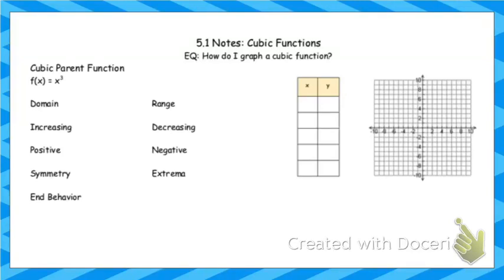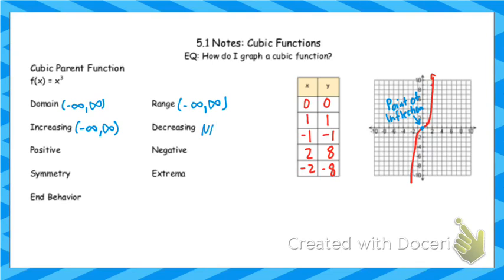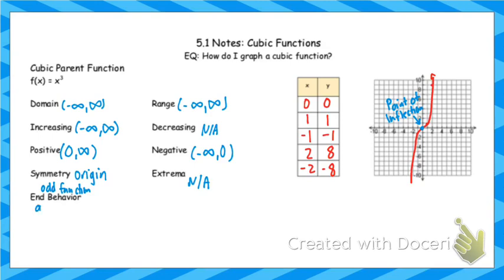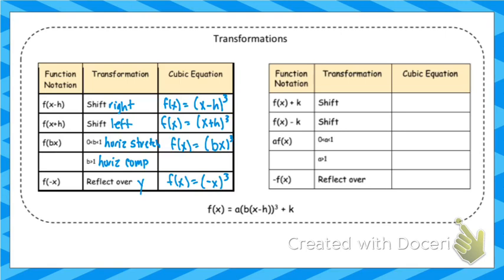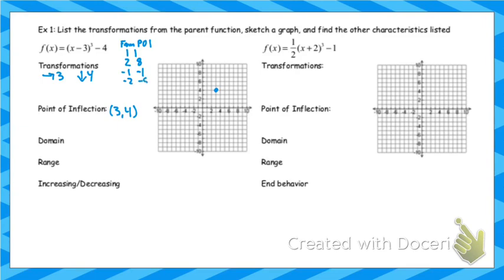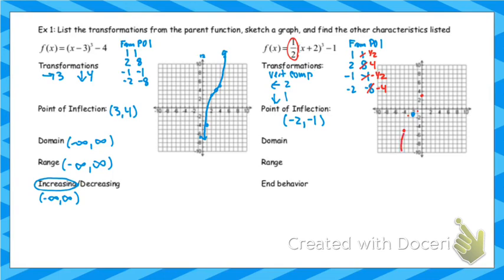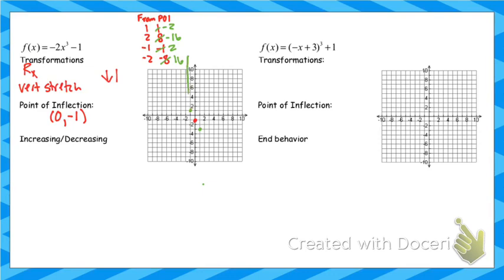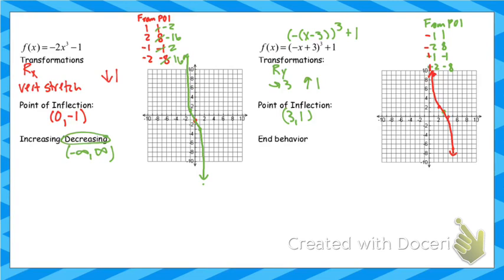5.1 Cubic Function Transformations